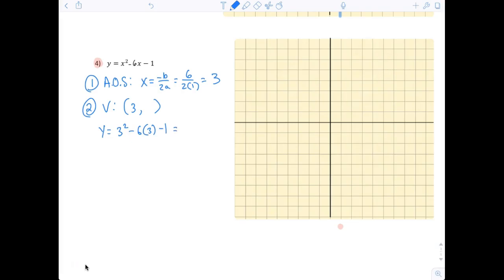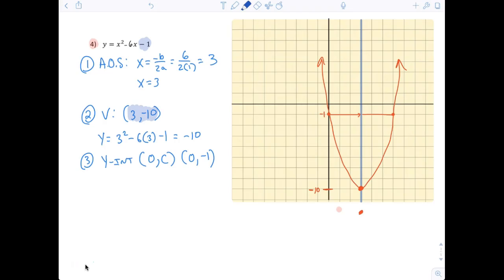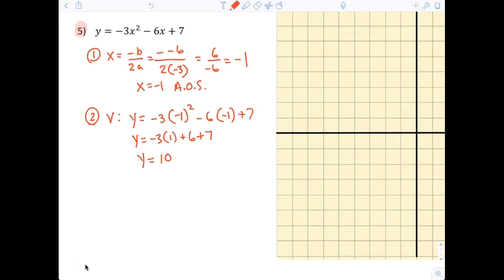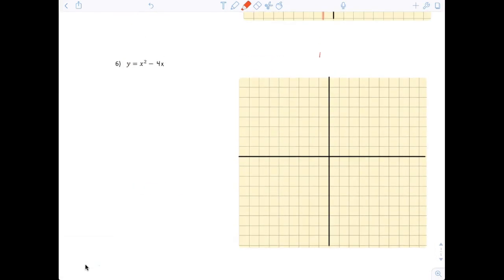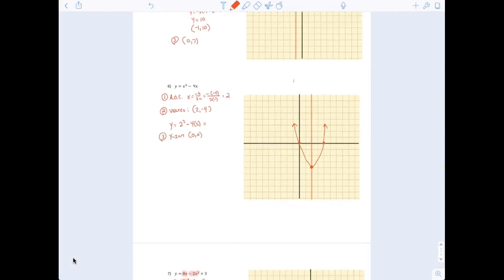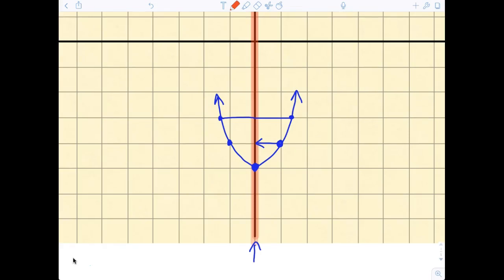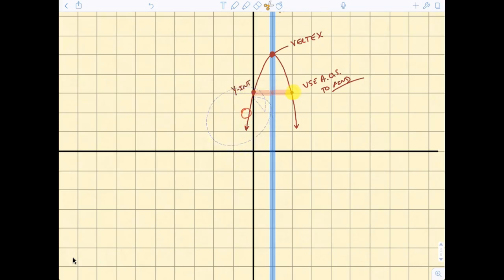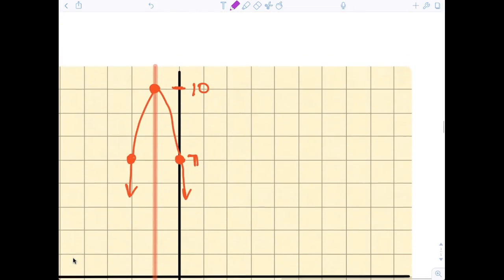Graphing Quadratics part 2 bragdon